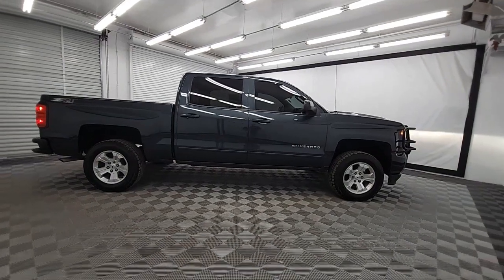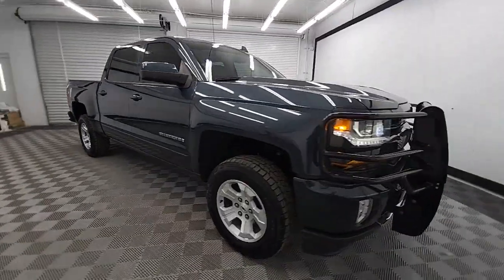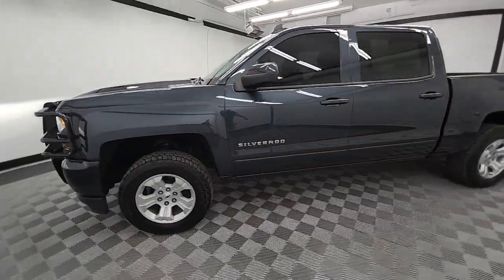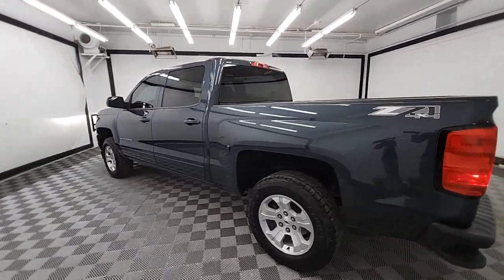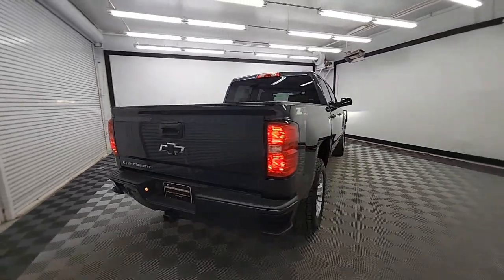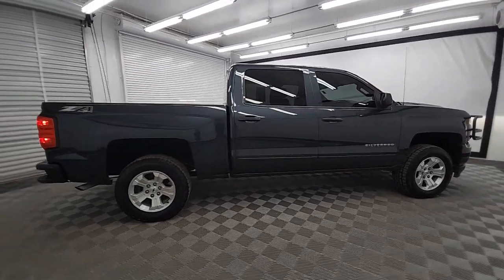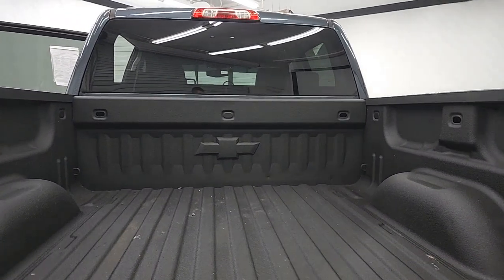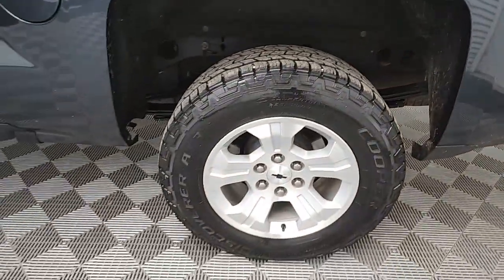2018 Chevrolet Silverado_1500 Birmingham, Hoover, Alabaster, Vestavia Hills, Helena P12510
Graphite Metallic Used 2018 Chevrolet Silverado_1500 LT available in 1595 Montgomery Hwy., Birmingham, Alabama at Tameron Hyundai. Servicing the Birmingham, Hoover, Alabaster, Vestavia Hills, Helena area.

Tameron Hyundai
1595 Montgomery Hwy

Priced below KBB Fair Purchase Price! Black 2018 Chevrolet Silverado 1500 LT Crew Cab V8 4WD 4WD 6-Speed Automatic Electronic with Overdrive EcoTec3 5.3L V8 6-Speed Automatic Electronic with Overdrive 4WD Dark Ash/Jet Black w/Cloth Seat Trim.brbr2018 Chevrolet Silverado 1500 LT This vehicle comes with our exclusive Platinum Protection Plan. Our ASE Certified mechanics perform such an extensive inspection we can offer a fully comprehensive protection plan that offers you the piece of mind needed when purchasing a pre-owned vehicle. At Tameron Hyundai youre going to love the way youre treated! We offer financing for ALL credit situations. Please give us a call or stop by to test drive we work hard for our customers.